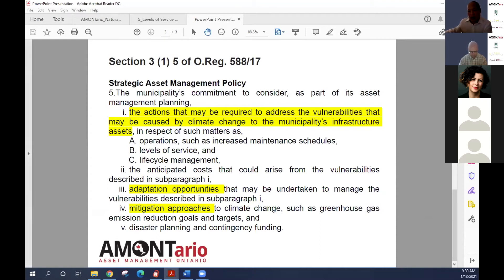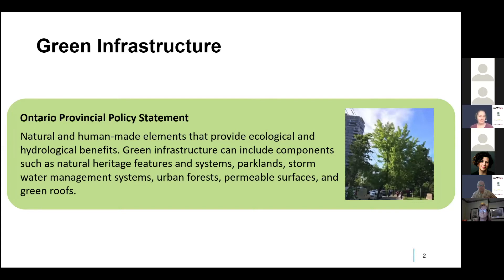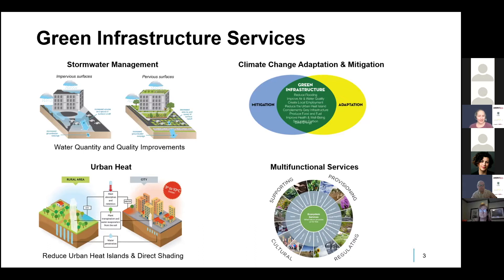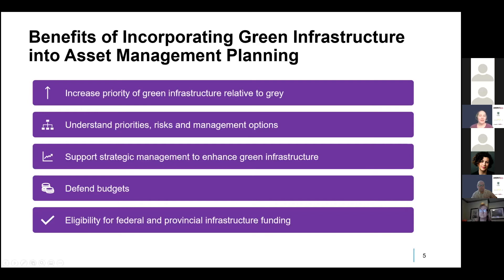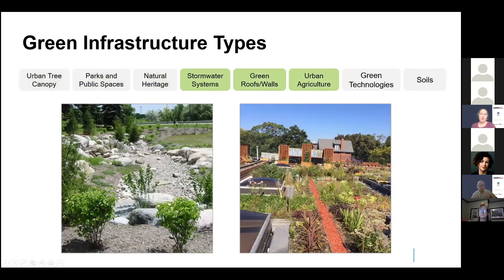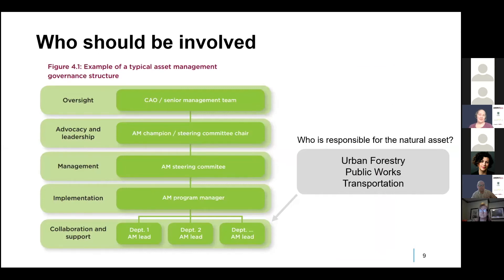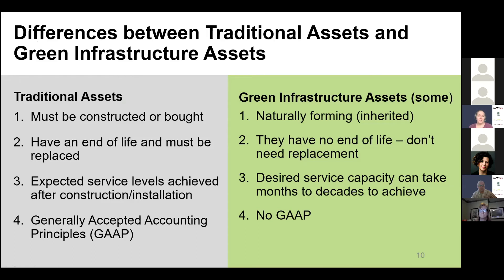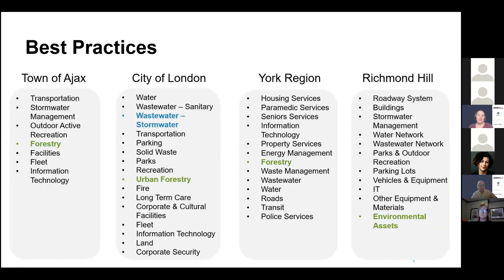Introduction to Asset Management Planning through a Green Infrastructure Lens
This is an introduction to infrastructure asset management planning through a 'green infrastructure' lens. This is primarily geared towards municipalities but is relevant for asset stewards at complex organizations that are seeking to address environmental considerations in their infrastrucure and service delivery planning. The presentation is by Michelle Sawka from the Toronto Region Conservation Authority (member of Green Infrastructure Ontario Coalition) and was delivered as part of AMONTario's workshop on 'Integrating Natural Assets into Asset Management Planning' on Jan. 13, 2021.